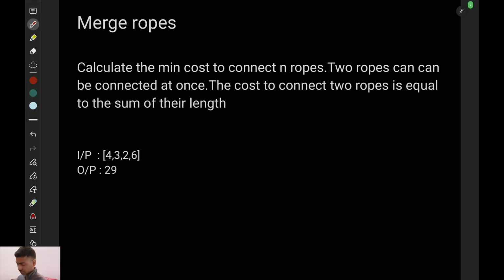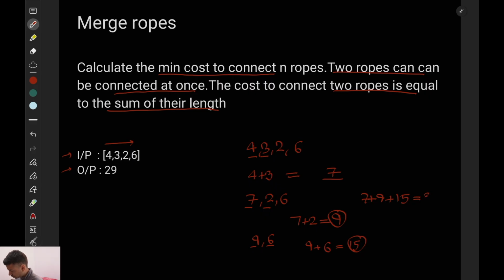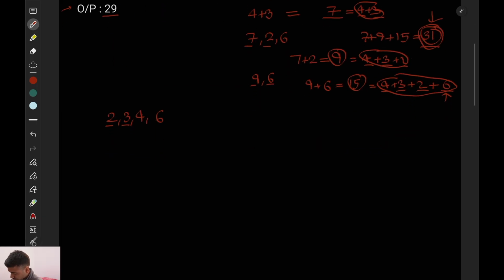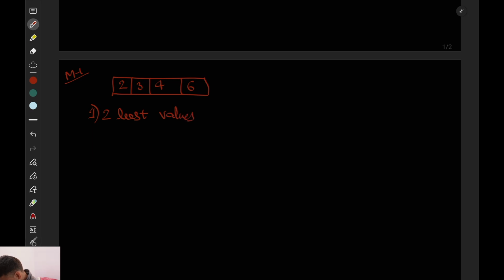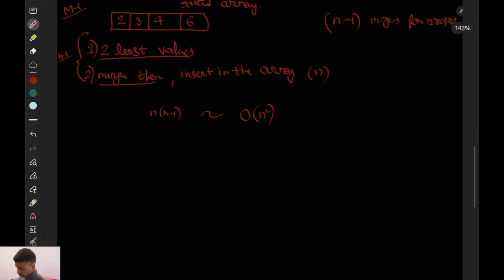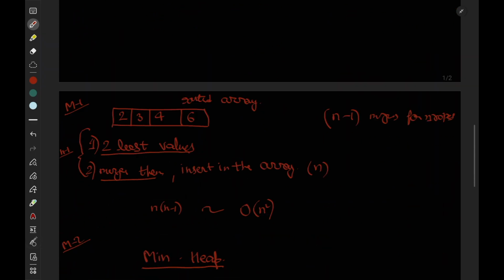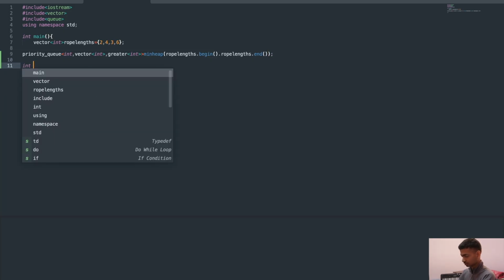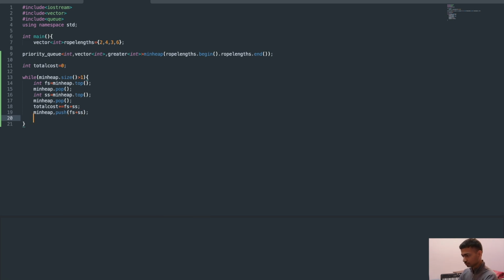DSA:Merge Ropes to Minimize Cost | Greedy + Min Heap | LeetCode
In this video, I walk you through the “Merging Ropes to Minimize Cost” problem step-by-step using a Greedy Algorithm with Min Heap (Priority Queue).
Problem Overview

You are given several ropes, each with a certain length.
When you merge two ropes, the cost of merging is equal to the sum of their lengths.
Your task is to merge all the ropes into one while keeping the total cost minimum.

💡 Key Insight

To minimize the total cost:

Always merge the two smallest ropes first

Repeating this greedy choice leads to the globally optimal solution

To efficiently find the smallest ropes at each step, we use a Min Heap (Priority Queue).

🛠️ Solution Approach

Insert all rope lengths into a min heap

Repeatedly extract the two smallest ropes

Add their sum to the total cost

Push the merged rope back into the heap

Continue until only one rope remains

⏱️ Complexity Analysis

💬 Comment if you want more Greedy / Heap problems